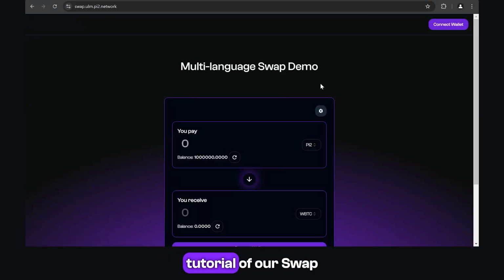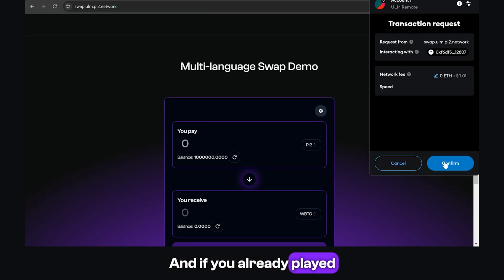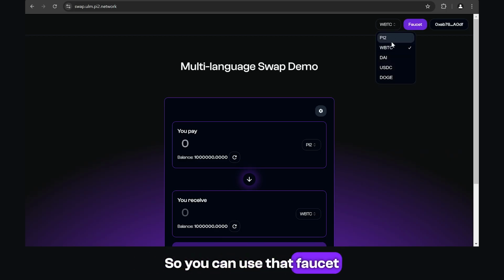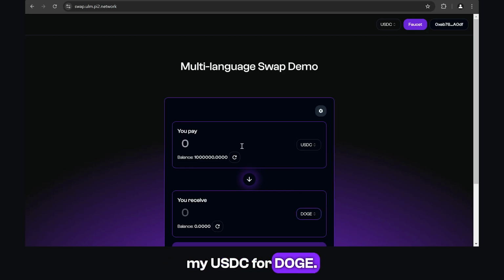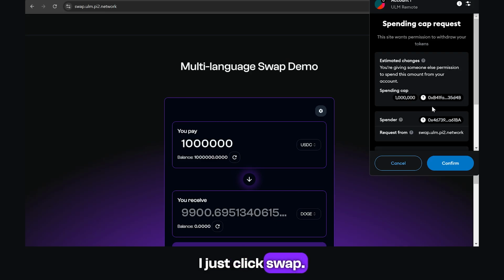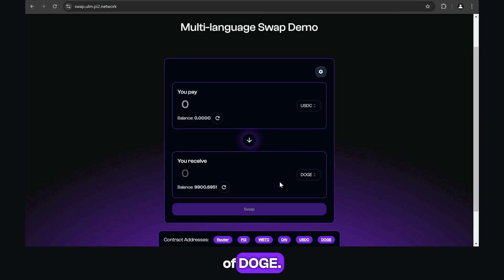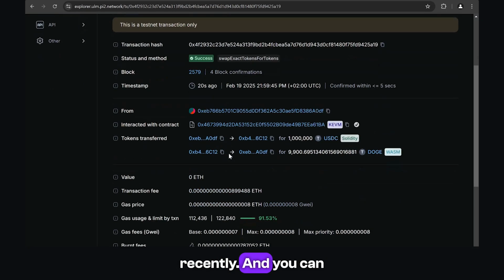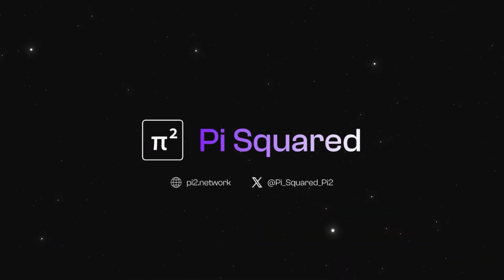Multi-language Swap Tutorial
The Multi-language Swap demo highlights how two smart contracts, written in different languages, can interact seamlessly on ULM. This demonstrates ULM's capability for cross-language interoperability, enabling complex decentralized applications that transcend single-language limitations.